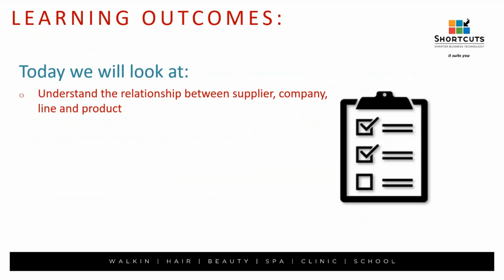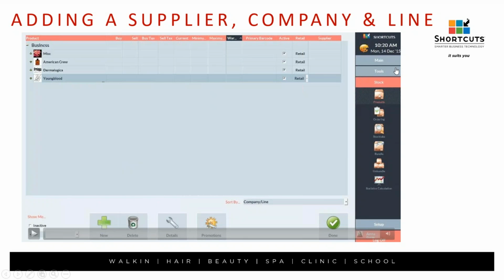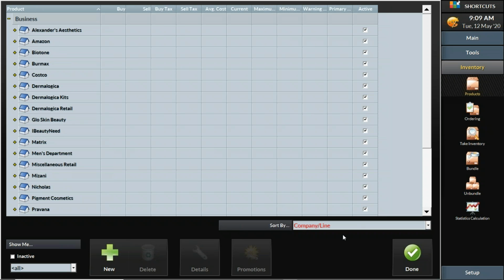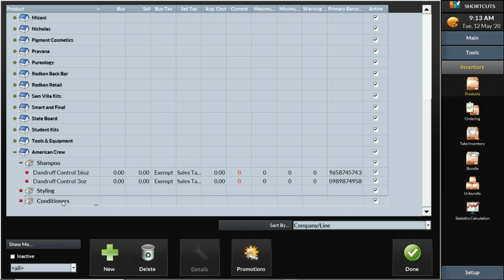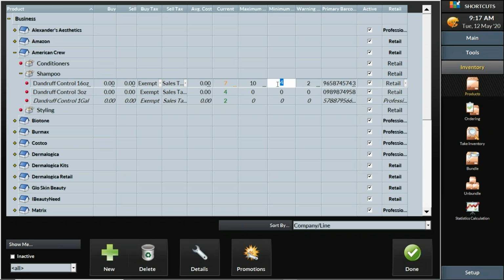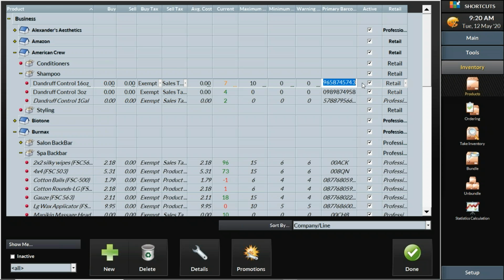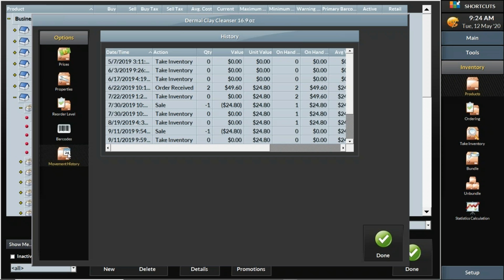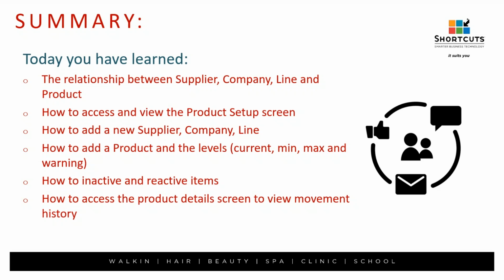Shortcuts Classroom: Inventory Management – Basics